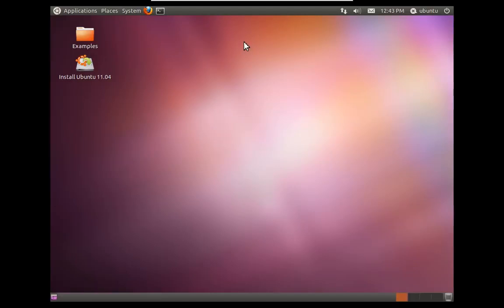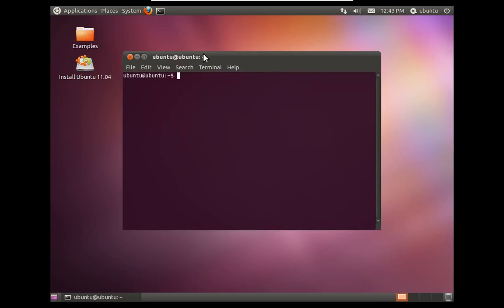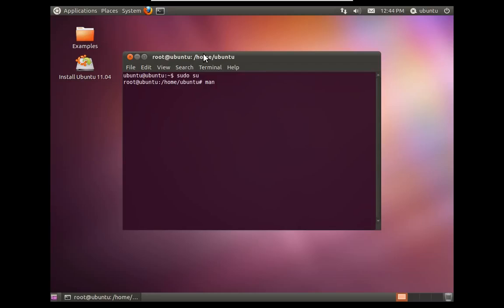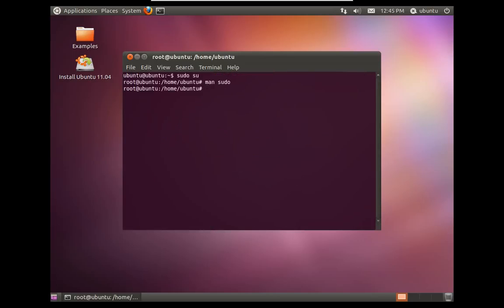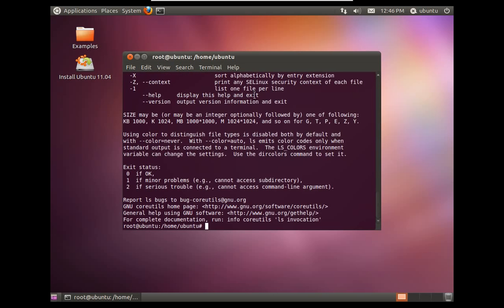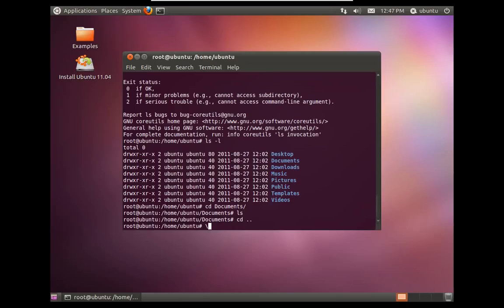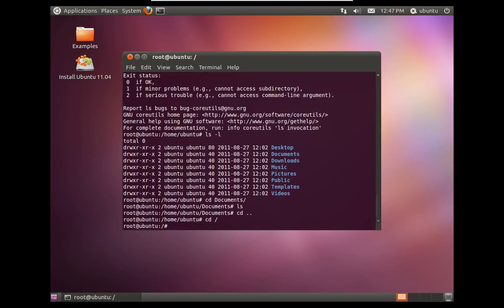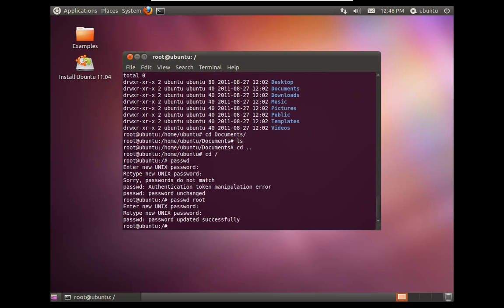linux training institute delhi ncr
Are you looking for Linux Red Hat Training Institutes in Noida, IT Spark a leading IT training company provides the best Linux Red Hat Training in Noida NCR.